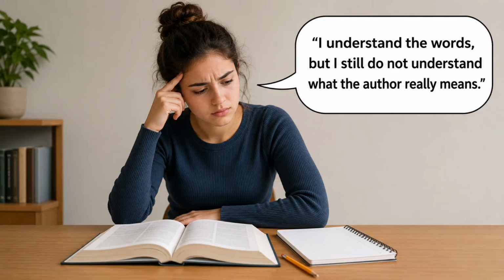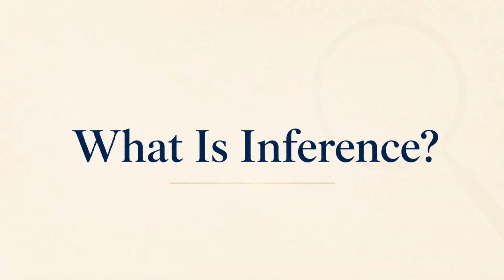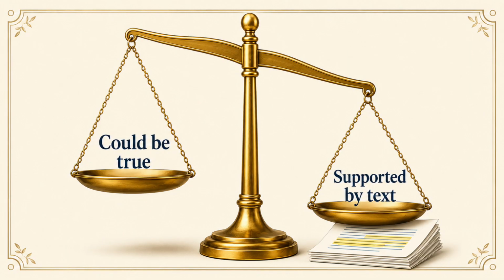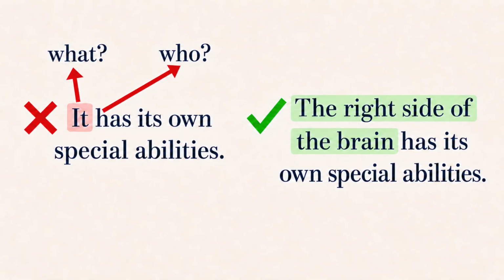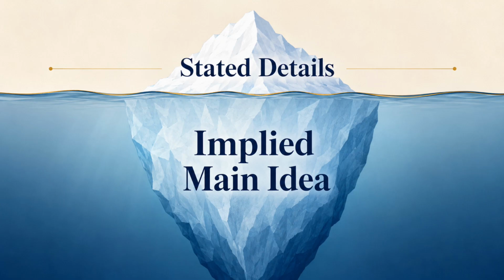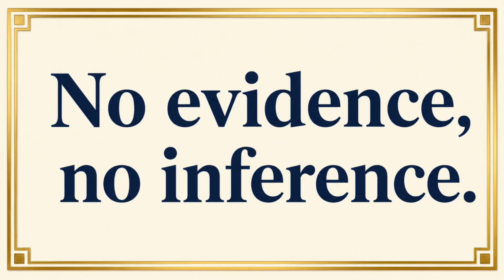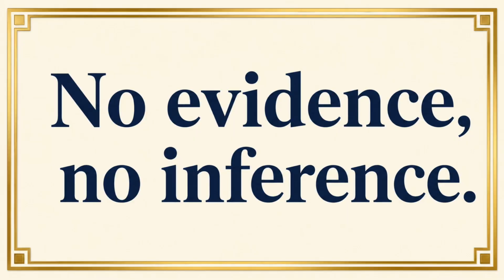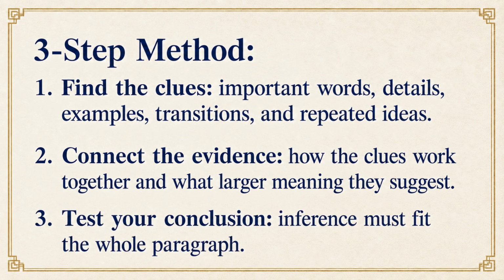Inference Made Easy: How to Read Between the Lines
Learn how to make inferences in reading with this clear, step-by-step lesson. In this video, you will learn what an inference is, how to identify logical and illogical inferences, and how to use evidence from a paragraph to understand what an author suggests but does not directly state.

Inference is an essential reading comprehension skill for college courses, exams, quizzes, and tests like the HESI A2. Strong readers do not guess randomly. They look for clues, connect evidence, and test whether their conclusion fits the whole paragraph.

In this lesson, you will learn how to:

Define inference as a conclusion based on evidence
Identify logical inferences supported by the text
Avoid illogical inferences that go beyond the evidence
Connect pronouns to their antecedents
Combine information from several sentences
Infer implied main ideas
Study supporting details more carefully
Identify missing meanings and relationships
Use a simple 3-step method for making inferences

Key idea: No evidence, no inference.

By the end of this lesson, you will understand how to “read between the lines” while still staying close to the text.